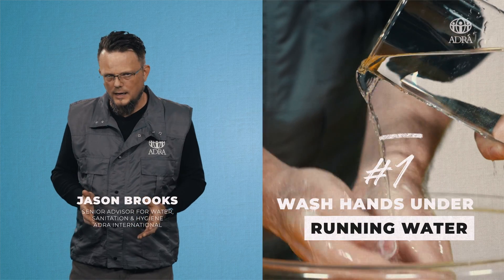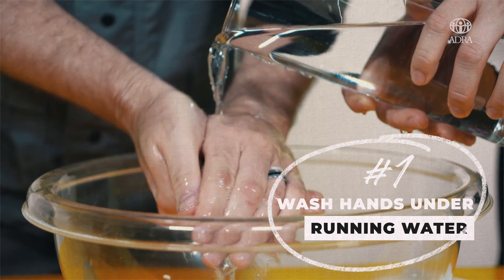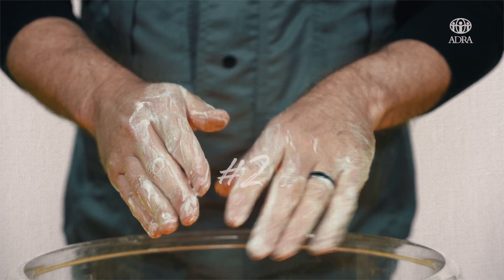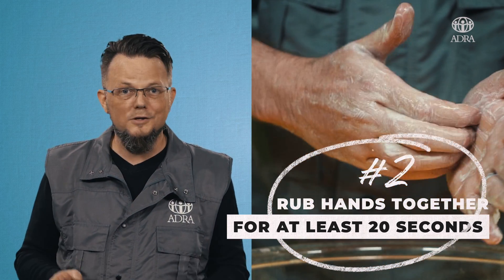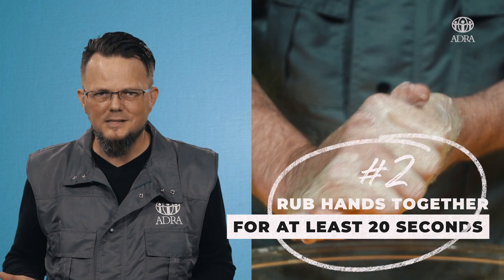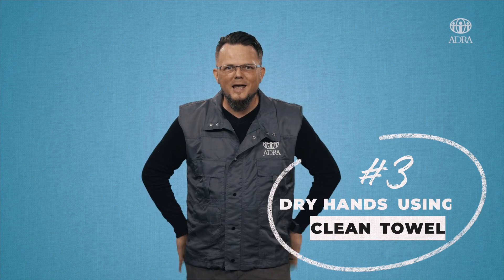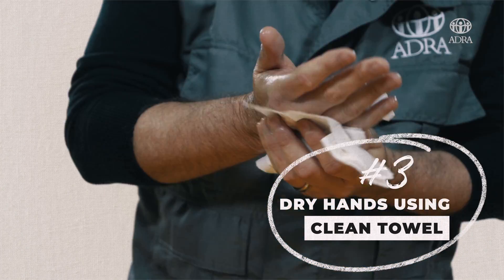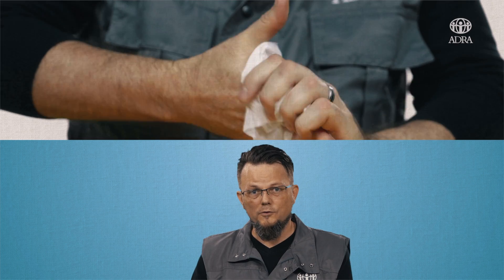Fight Coronavirus With Proper Hand Washing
As Novel Coronavirus, or COVID-19, is now classified a pandemic of increasing global concern, our primary defense continues to be proper hand washing. In this video Jason Brooks, Senior Advisor for Water, Sanitation and Hygiene at ADRA, shares the recommended hand washing technique to be used against coronavirus.